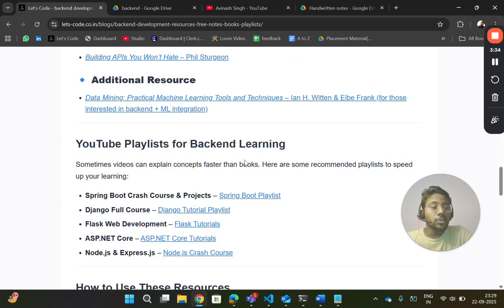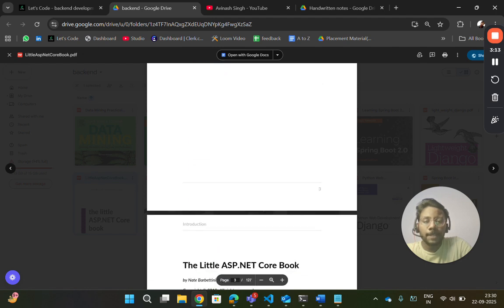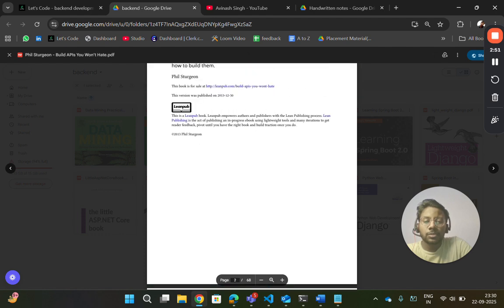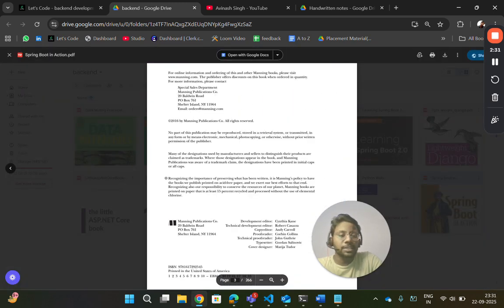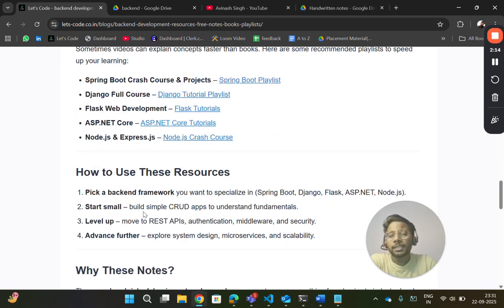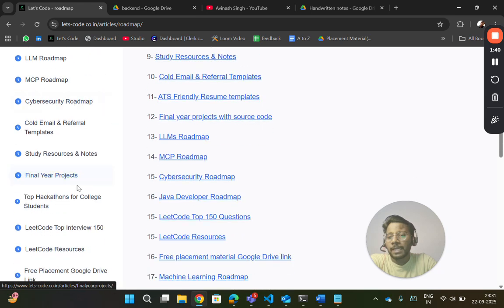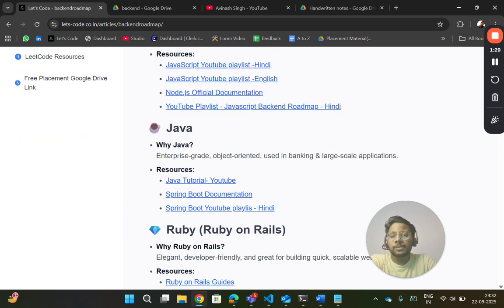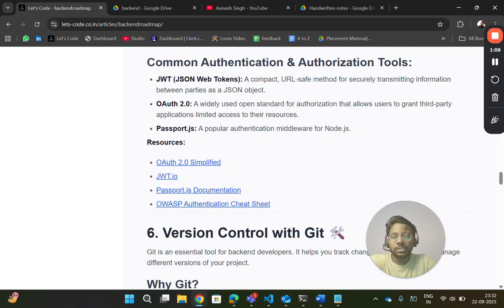Top FREE Backend Development Books, Notes , YouTube Playlists & Roadmap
Join our telegram channel for more resources -

Want to master Backend Development but don’t know where to start?

In this video, I’m sharing the best FREE resources for backend developers, including:

✅ Handwritten Notes (Java, Python, Node.js, Express, C#)
✅ Recommended Books for Backend Development
✅ Complete Backend Roadmap for Beginners
✅ YouTube Playlists to learn Backend step by step

Whether you’re preparing for placements, internships, or full-stack projects, these resources will save you tons of time and guide you to learn APIs, Databases, Authentication, and System Design effectively.

📌 Perfect for: Beginners, CS/IT students, and aspiring backend developers.